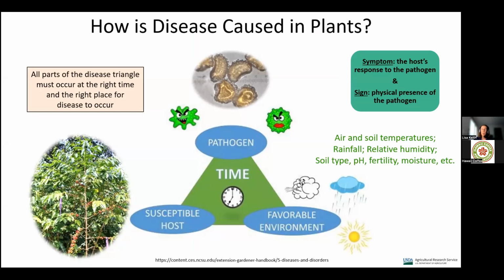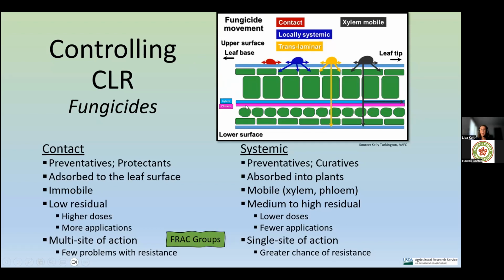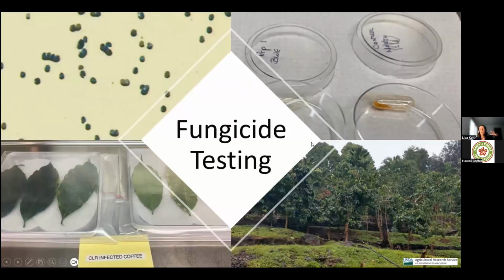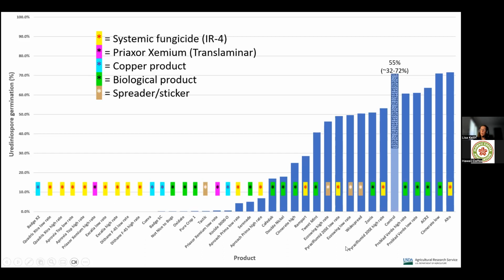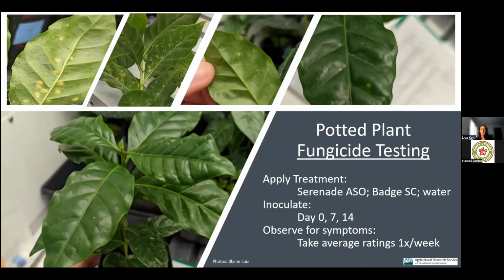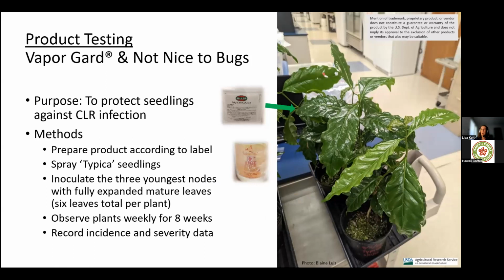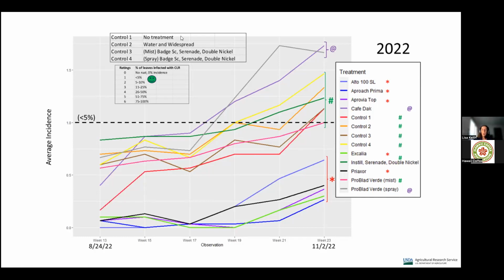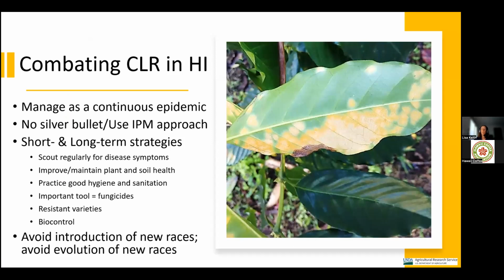Coffee Leaf Rust Webinar Series: Controlling Coffee Leaf Rust - From the Lab to the Field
This webinar was presented by Dr Lisa Keith of USDA Agriculture Research Center in Hilo, Hawaii.